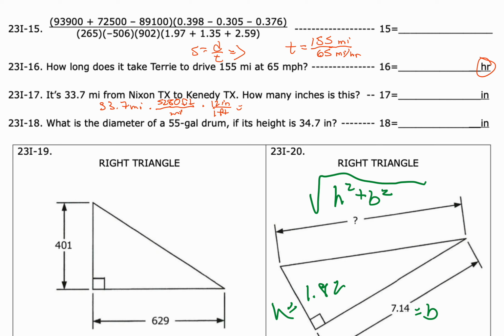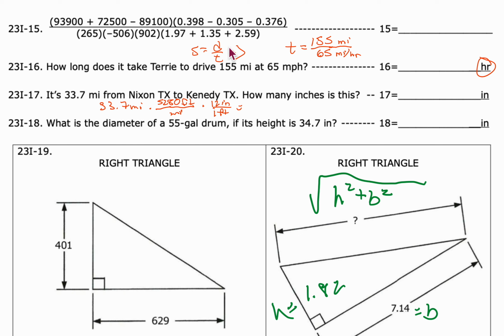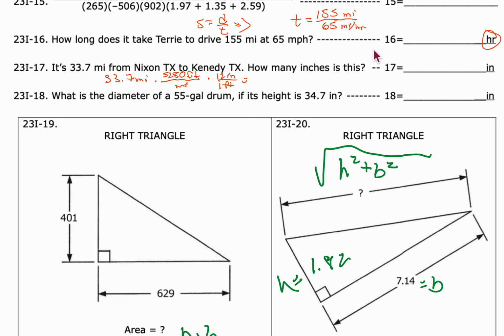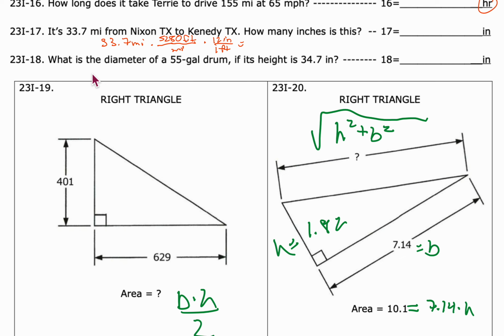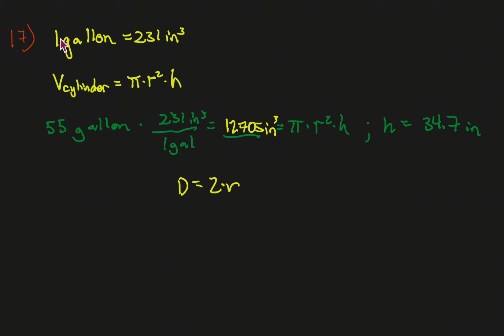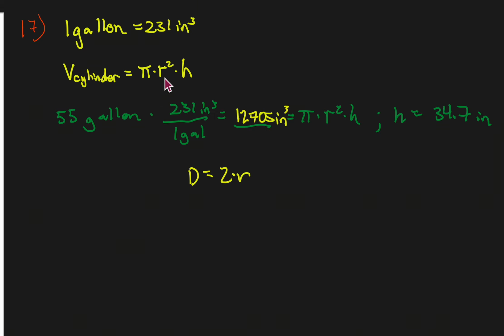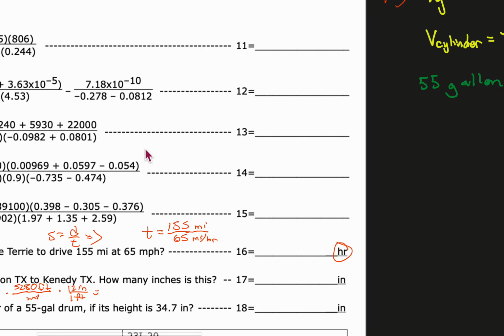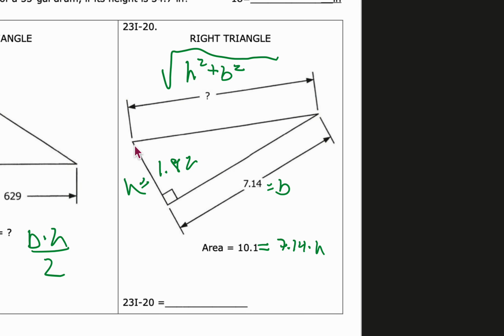23I #'s 18 19 20